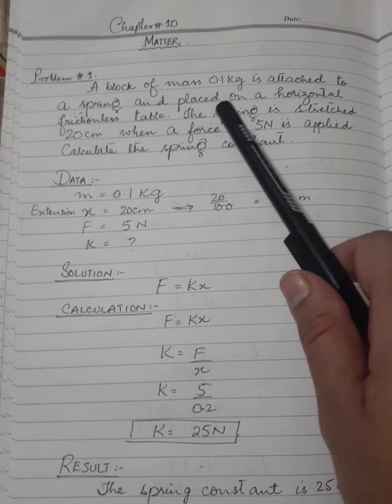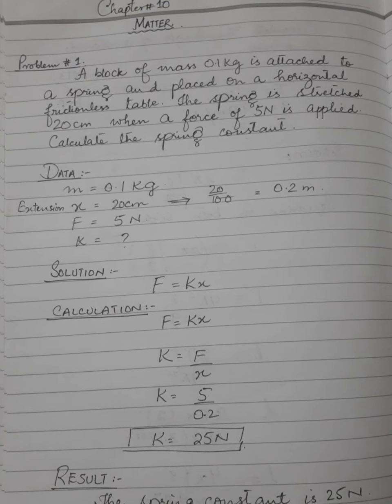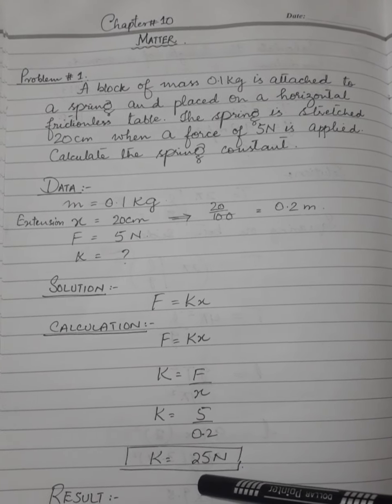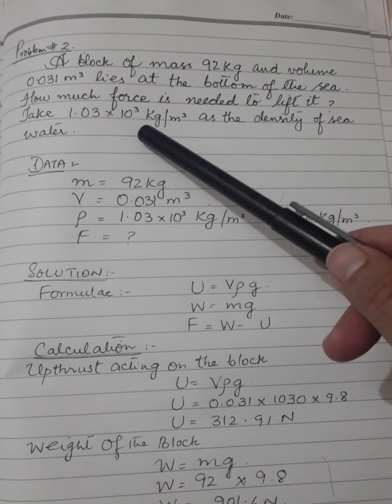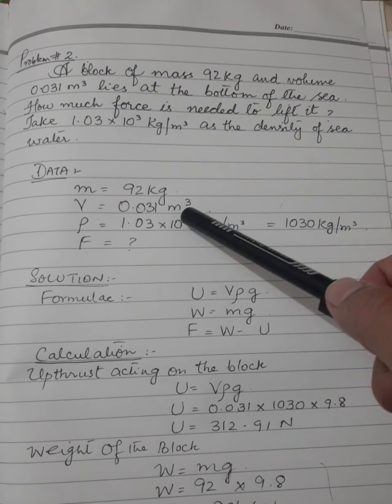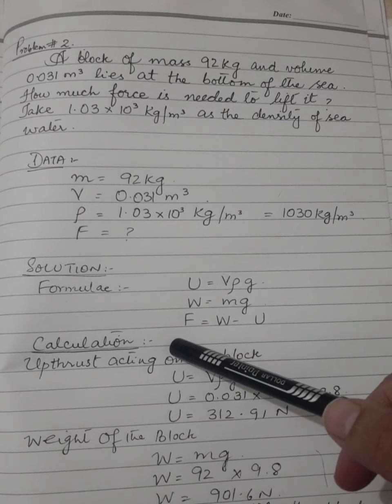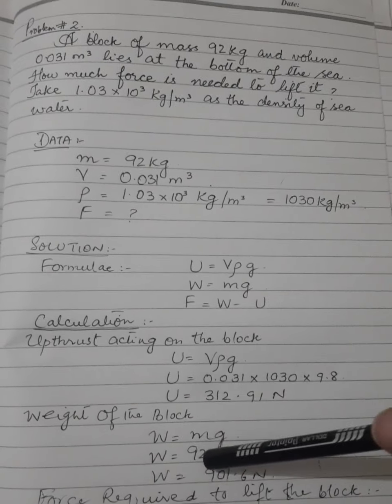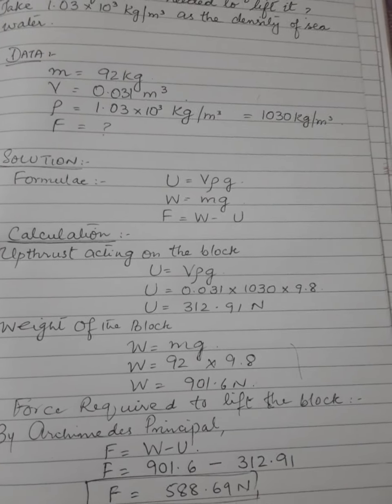December 21, 2020